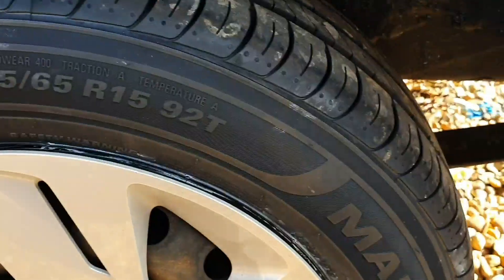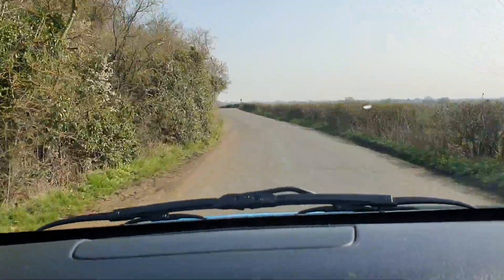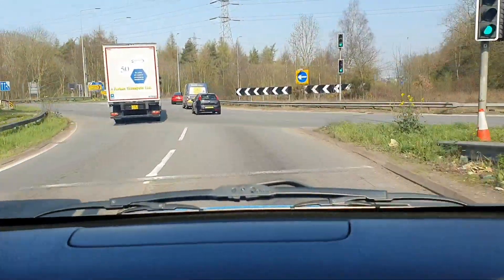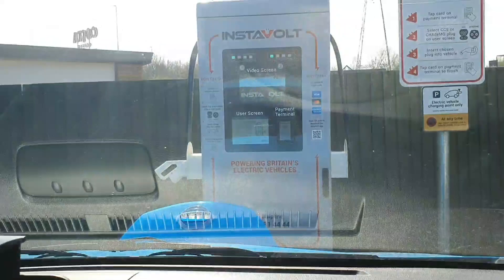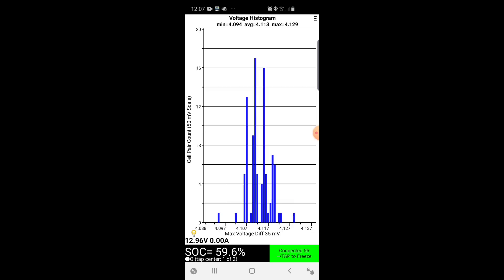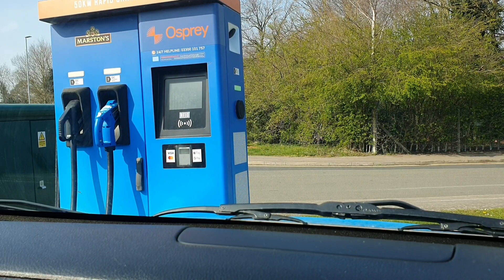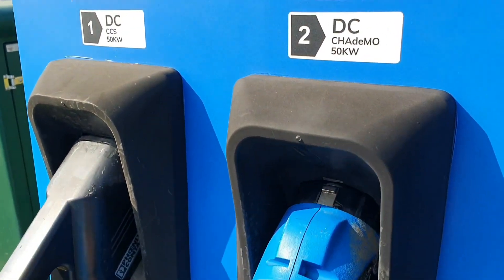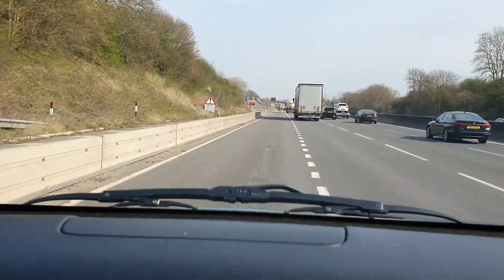NISSAN E-NV 200 - ELECTRIC CAMPERVAN CONVERSION: First time rapid charging... Easy or not so easy???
In this video I take the electric van for a 100 mile round trip to do a job or two and have a go at rapid charging for the first time. Aside from a few hiccups it went smoothly apart from the new discovery that the compressor makes an awful noise when diverted to battery cooling. It is much quieter running in cabin cooling so I'm unsure what exactly is wrong with it. Whether it was simply due to sitting still for 8 years and it will clear up over time or whether it needs urgent attention and repairs we will just have to wait and see.

Do you own an env200 and have the same grinding sound coming out of your compressor or know what the issue is? Answer in comments below...